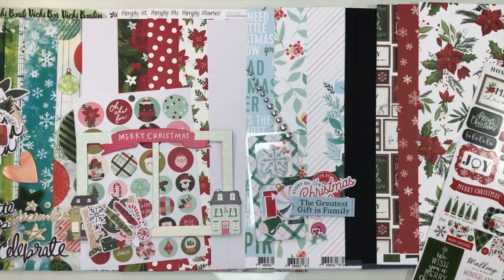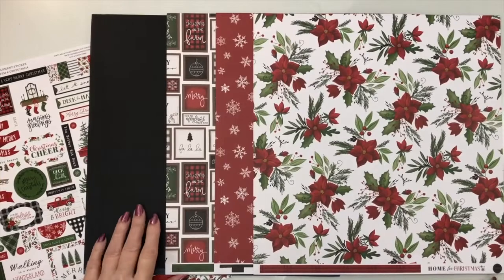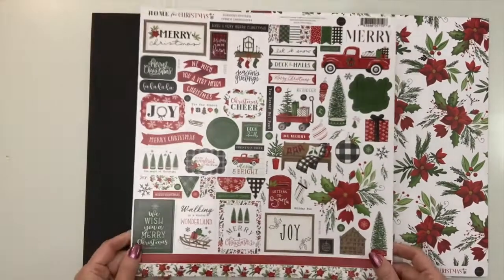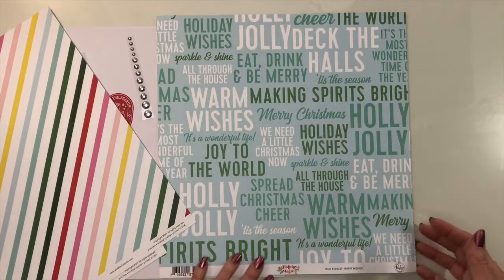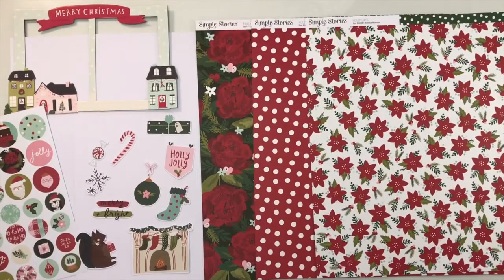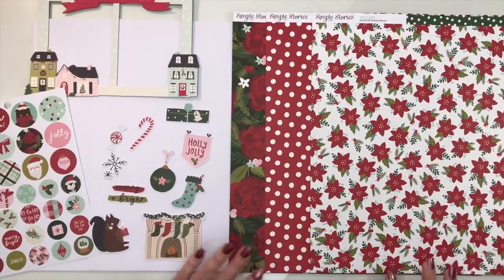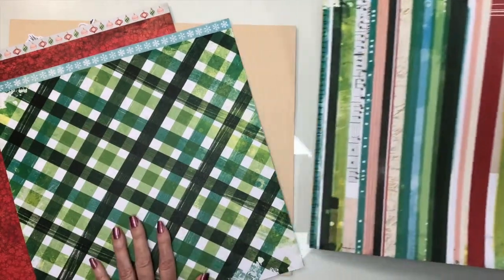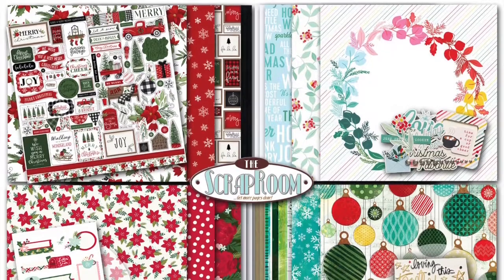THE SCRAPROOM ~ Flavors of the Month Kit December 2021